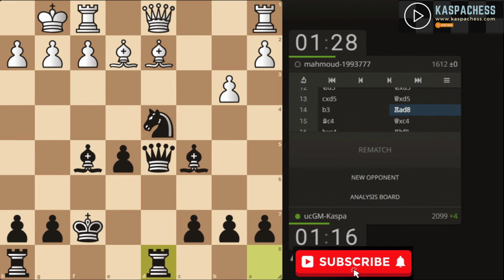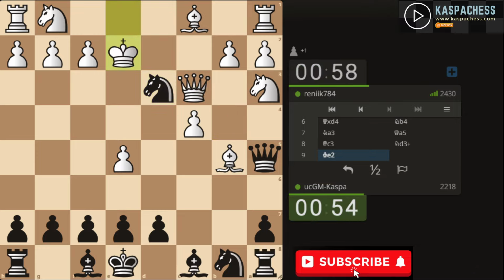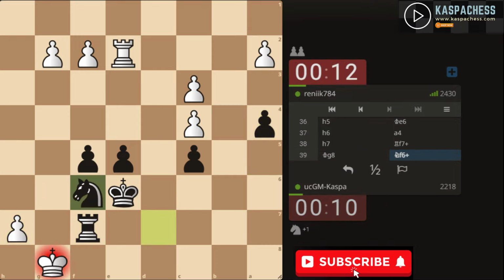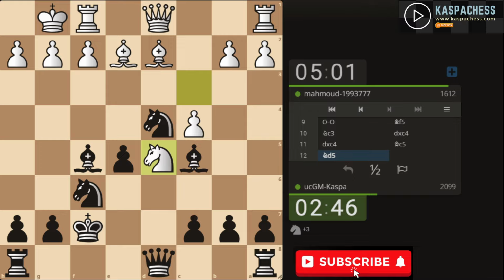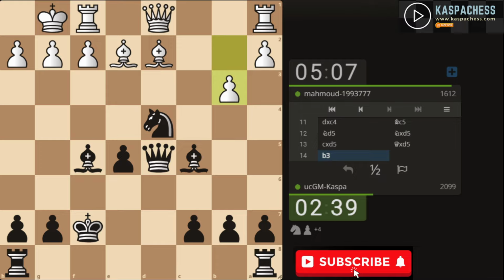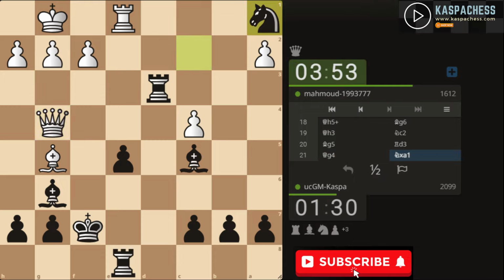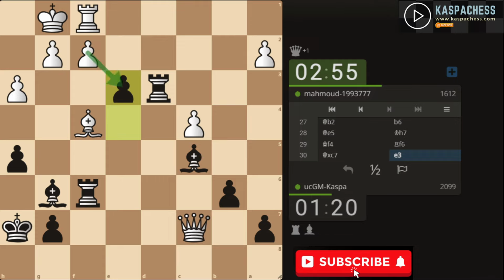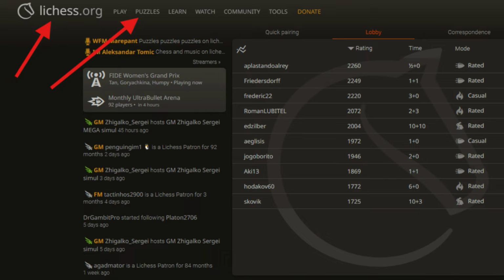😲 My Crazy Botez Gambit and A Quick Win vs a Chess Expert